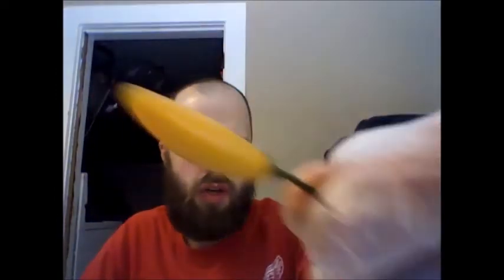Chili Pepper #329: Yellow-Orange Bird Pepper 2013 (garden) 11-7-13